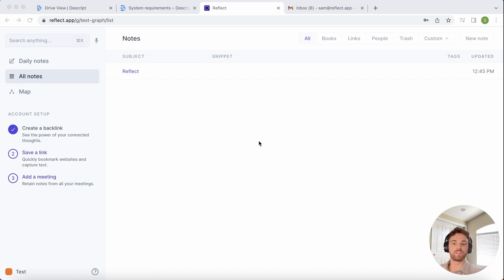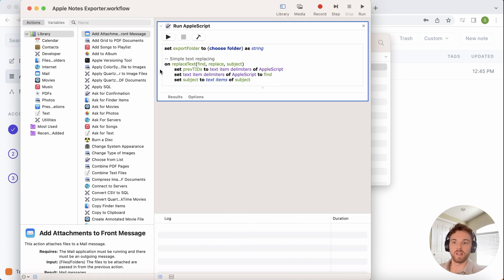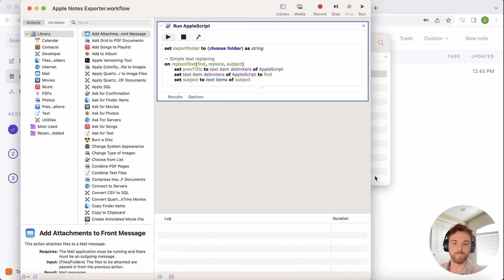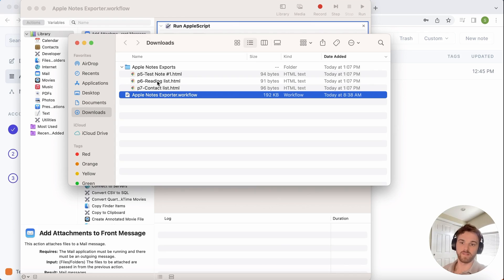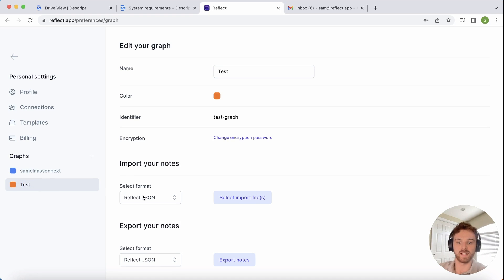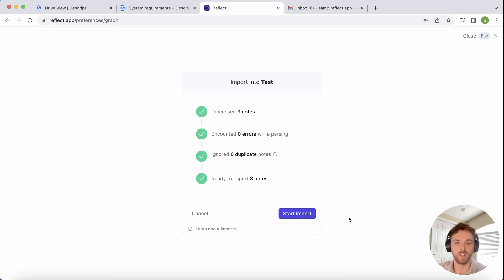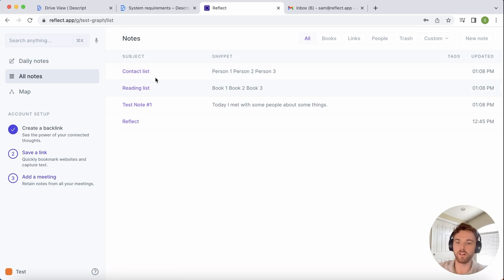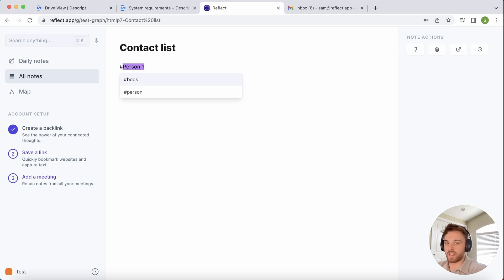How to migrate your Apple Notes files over to Reflect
A walkthrough of how to migrate your existing Apple Notes files into Reflect.